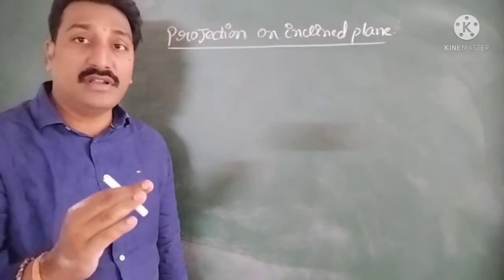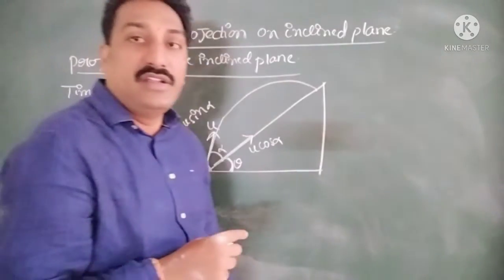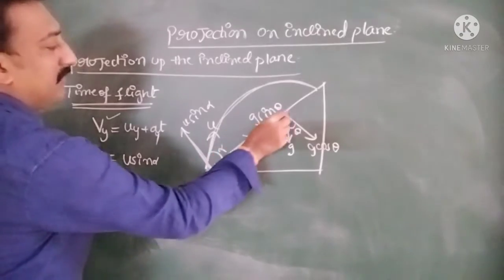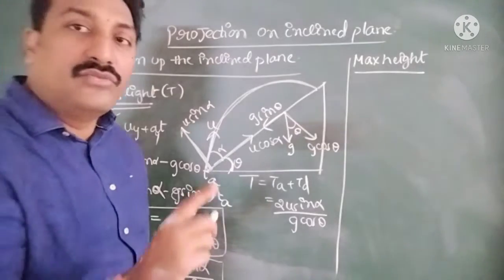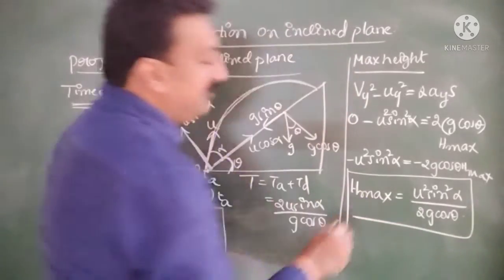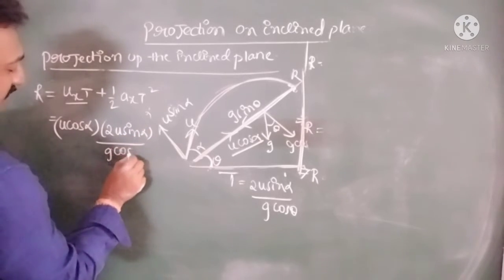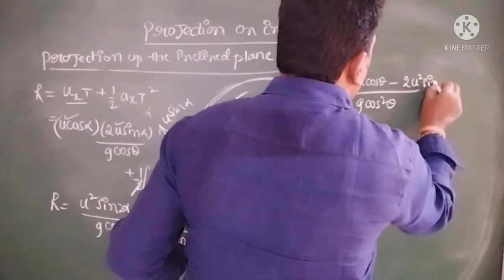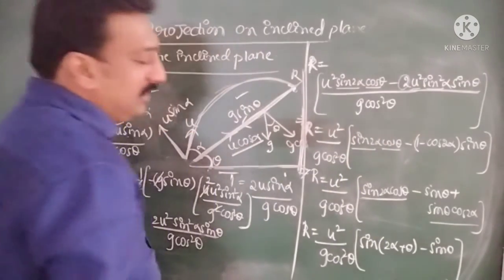PROJECTION ALONG INCLINED PLANE